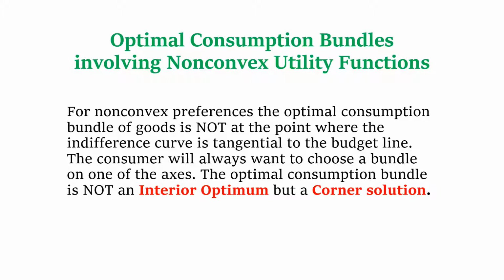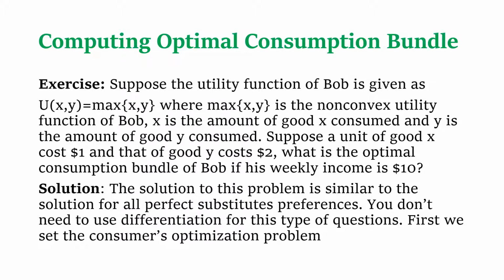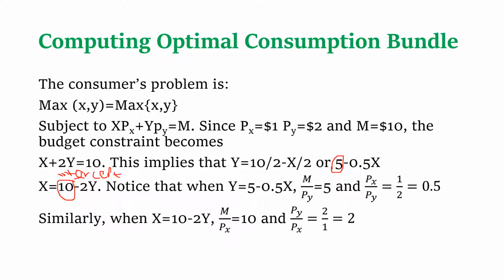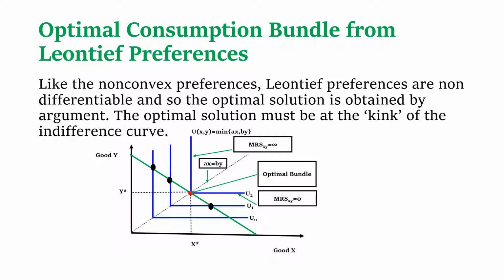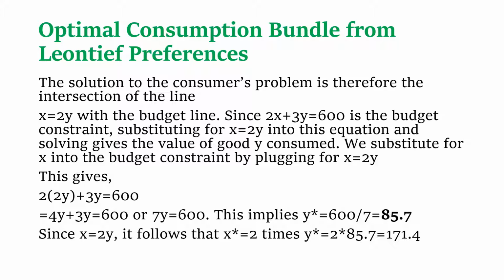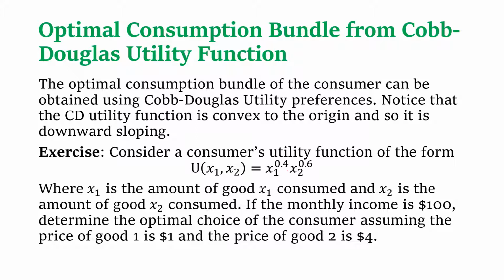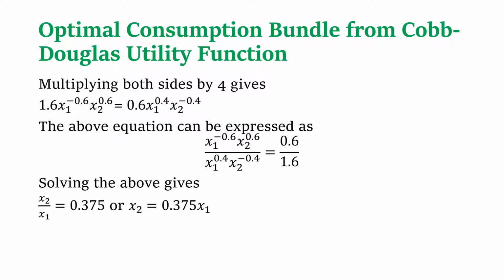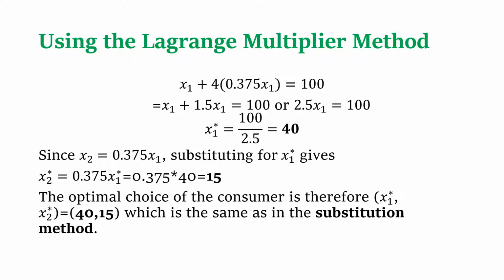Wk 2 Lecture 10 Optimal Consumption Bundle Contd